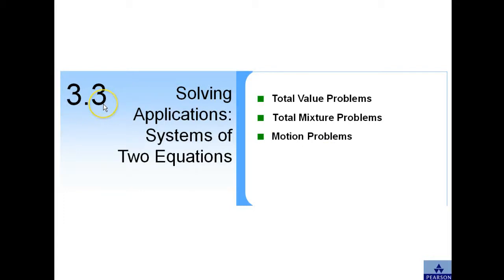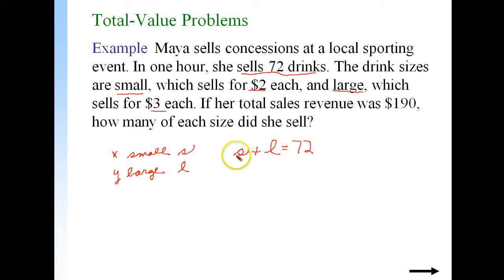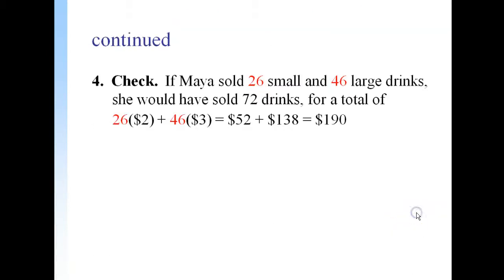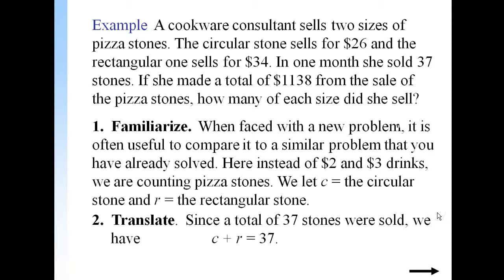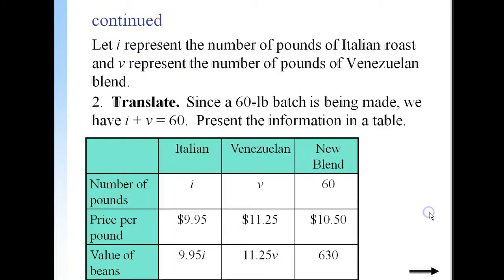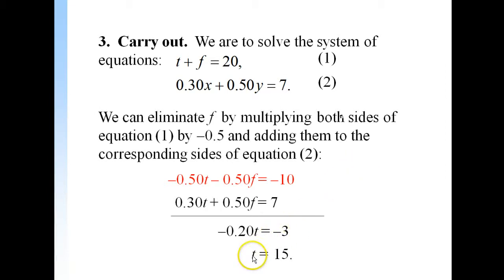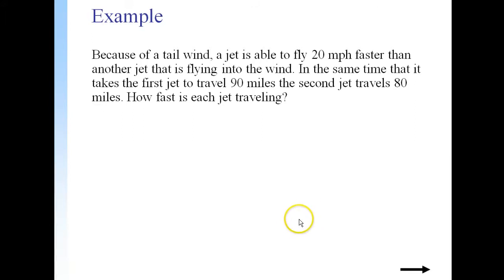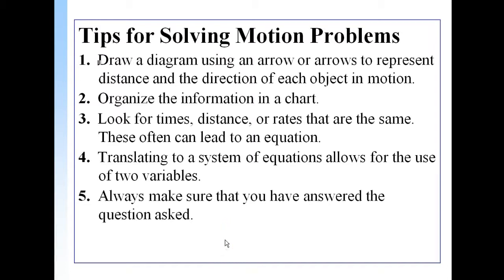PP M100 3.3 Solving Applications With Systems of Equations